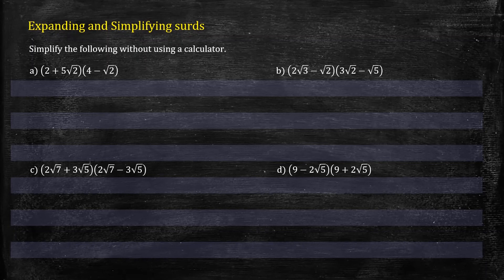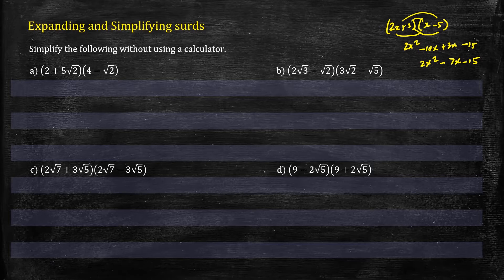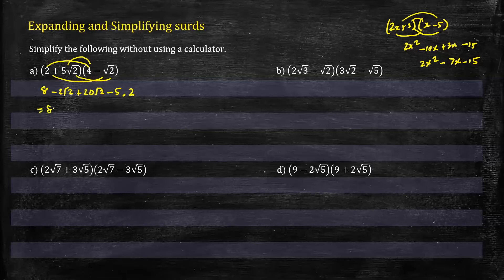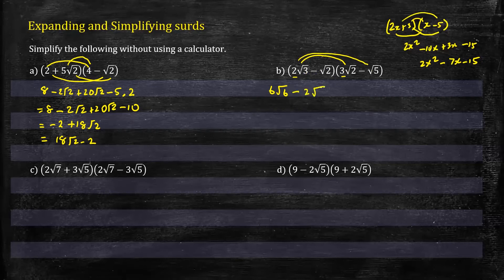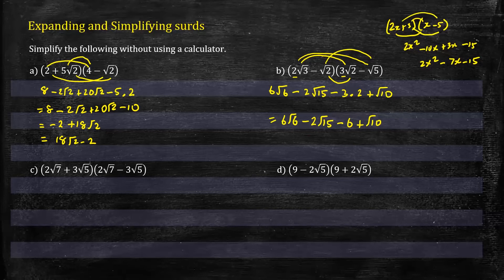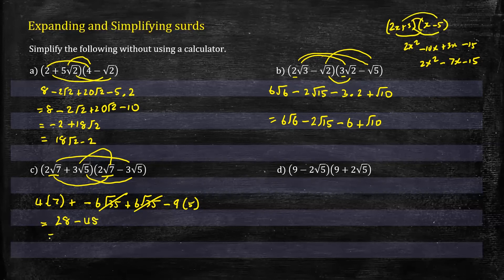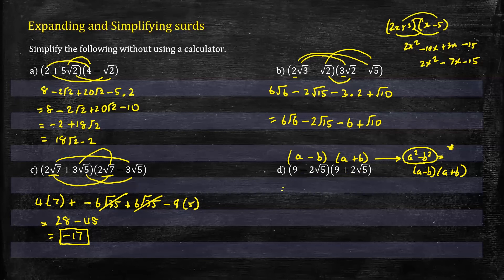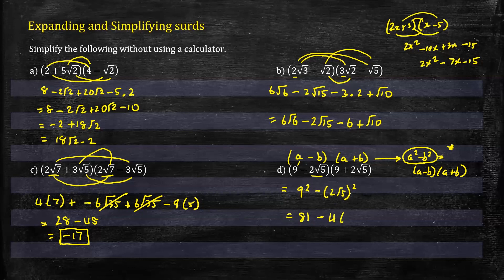How to expand and simplify surds.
This lesson shows how to expand and simplify surdic expressions.